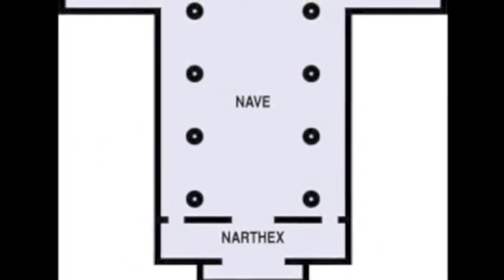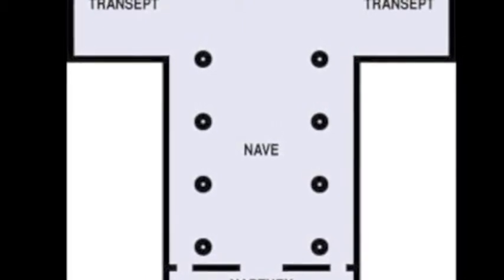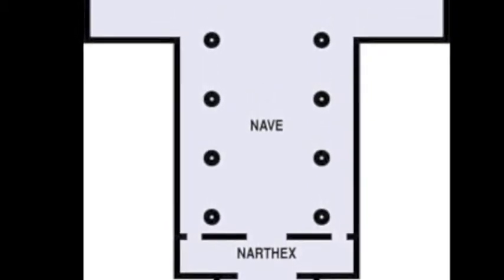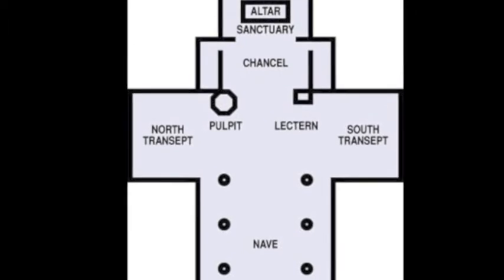Foundations of Faith - "Parts of a Church" - Episode 1.5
Episode five of "Foundations of Faith" with Seminarian Rhett Williams from the Catholic Diocese of Charleston, South Carolina talking about "Parts of a Church."  Tune in every Monday to follow Rhett as he discusses different parts of the Mass.